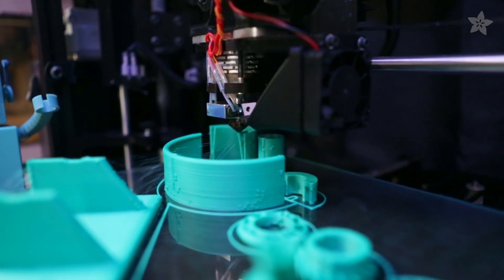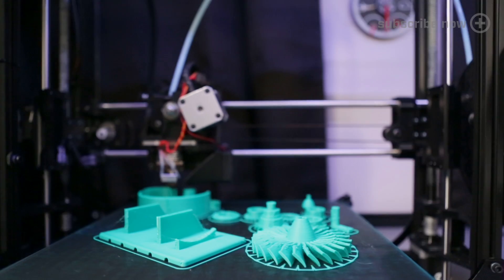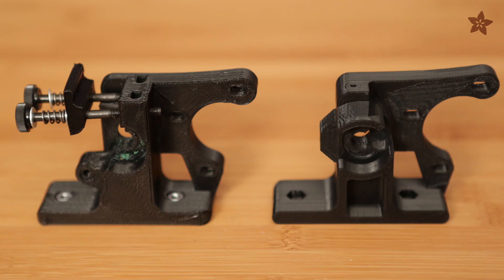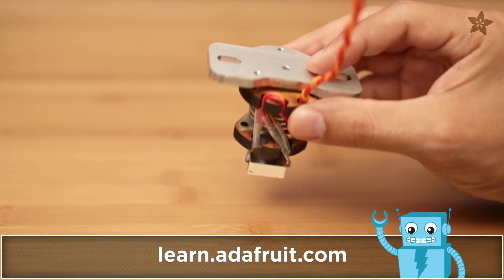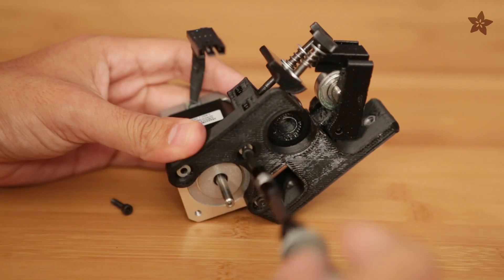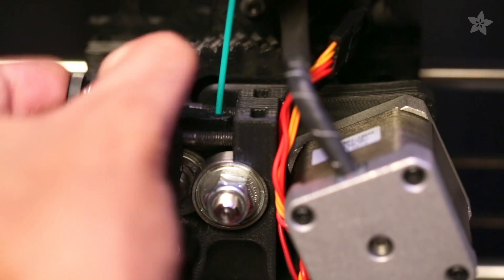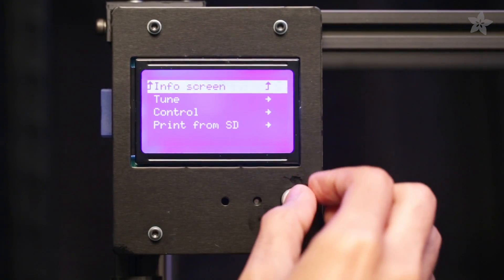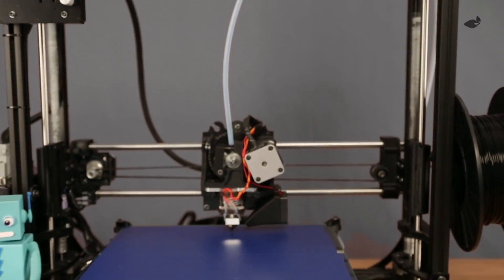TAZ4 1.75 Filament Upgrade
Let your lulzbot TAZ4 print in all the different 1.75mm filaments!

Convert the TAZ4 filament extruder from 3mm diameter to 1.75mm. Read the full tutorial and download the parts